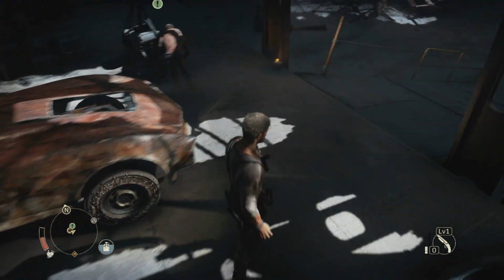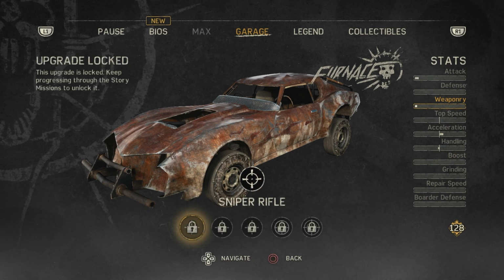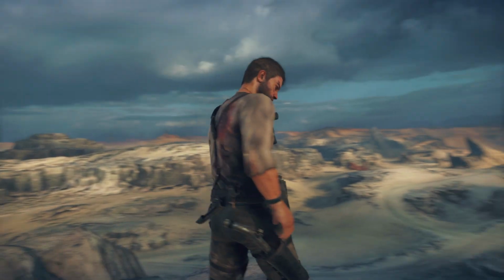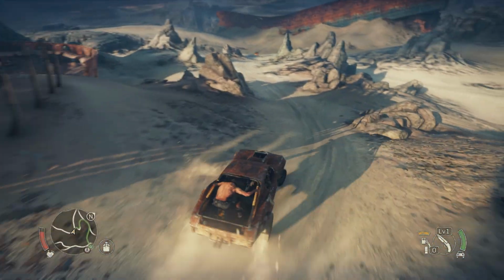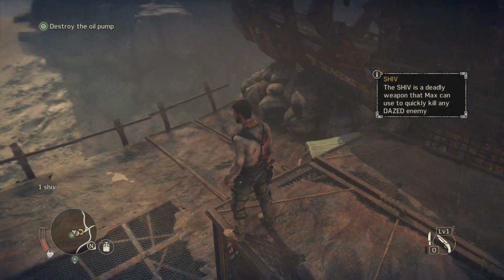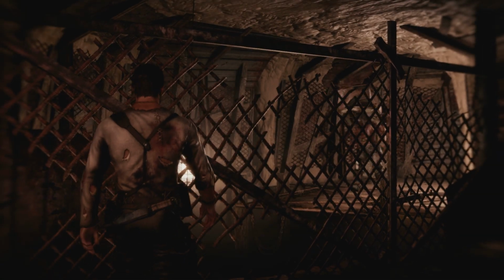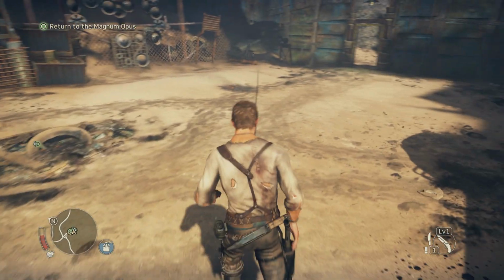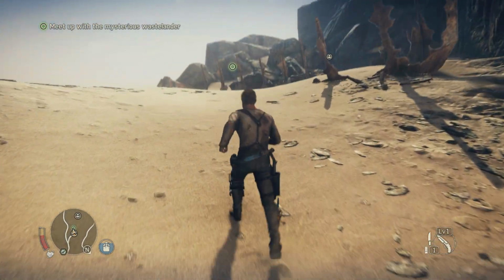Mad Max on 6th Street Part 2 of 7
There’s always something new!